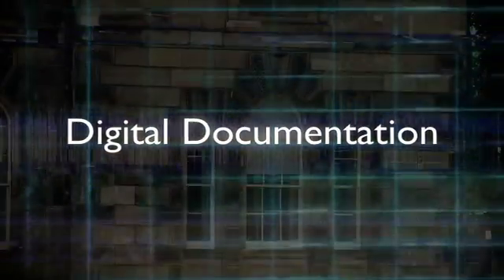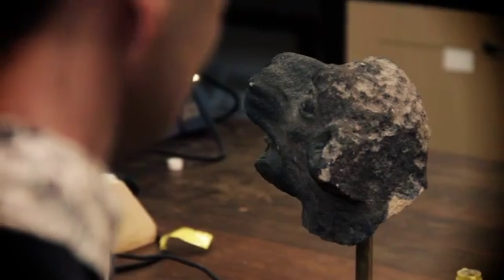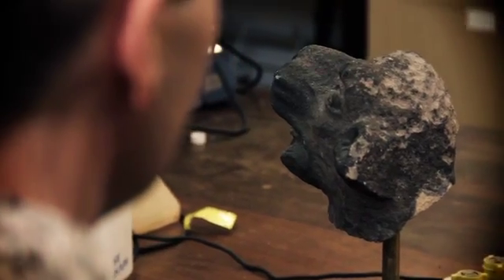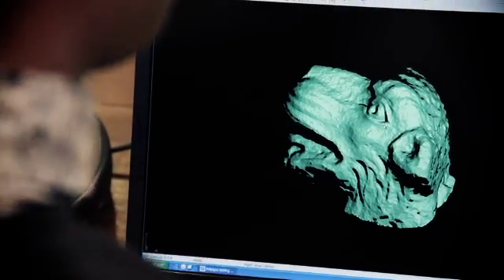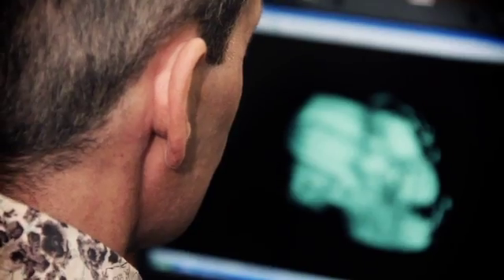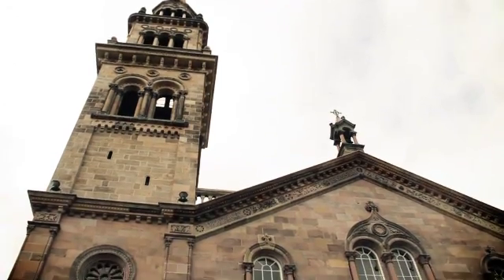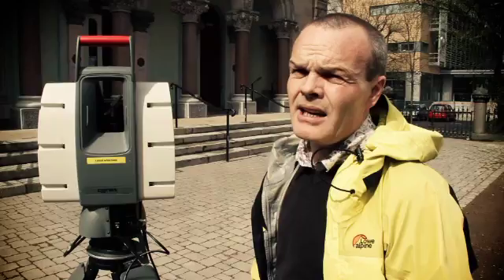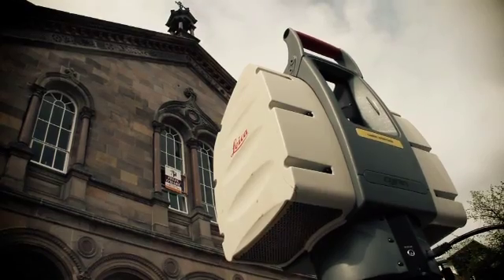Heritage Science at Queen's University Belfast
Queen's University Belfast, use the latest technology in the conservation of built heritage.